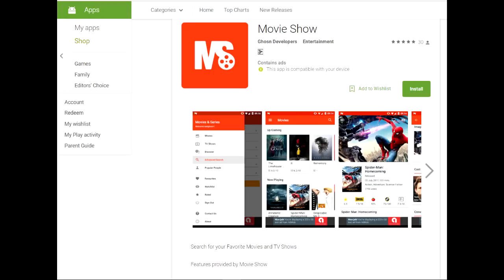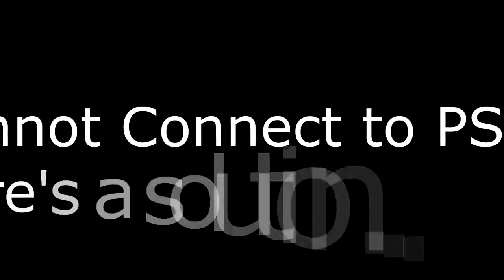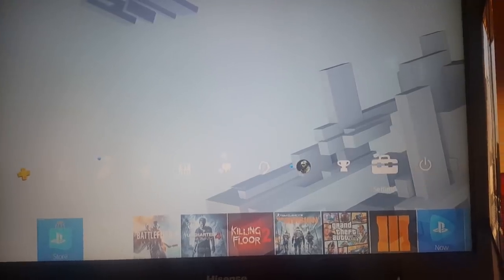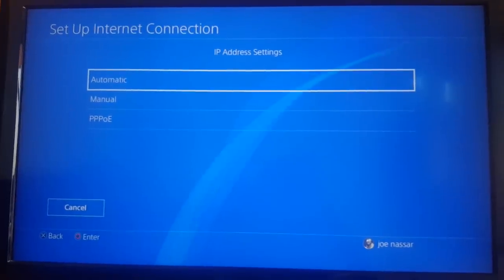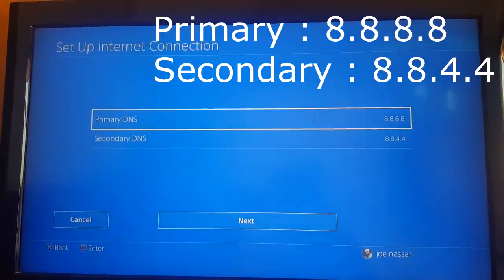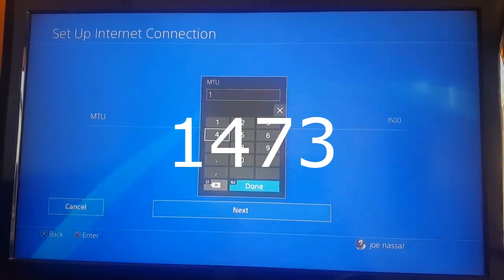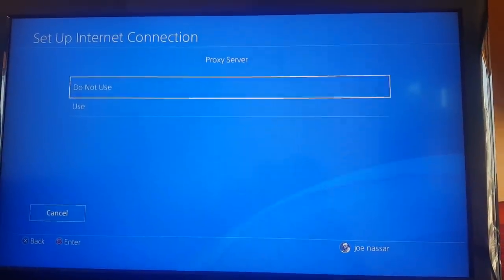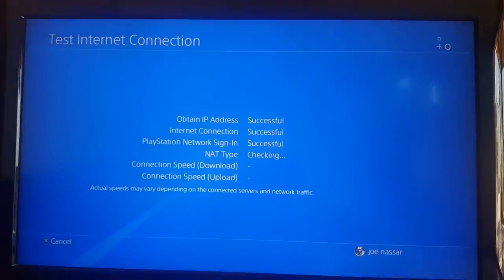📡 Can't Connect to PSN FIX | Get back Online Solution [Easy/Fast/Working 2019]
CANNOT *CONNECT TO PSN SERVERS* FIX ! GET BACK ONLINE SOLUTION... WORKING TUTORIAL 2017 HD

Thank you guys for watching this video and make sure to like if it worked for you !

How to fix psn cannot connect to servers psn online problem fix get back online on online games soluttion to playstation connection suceeded